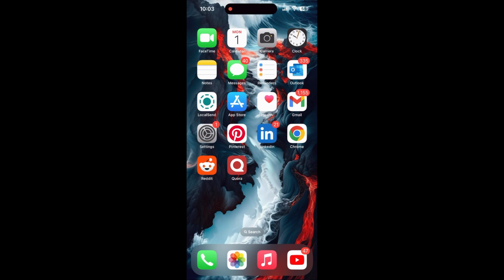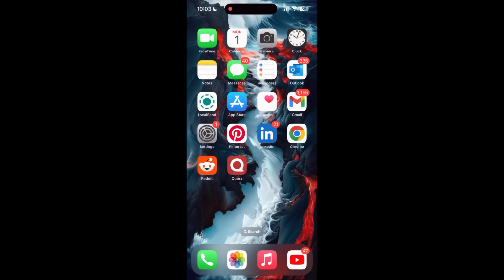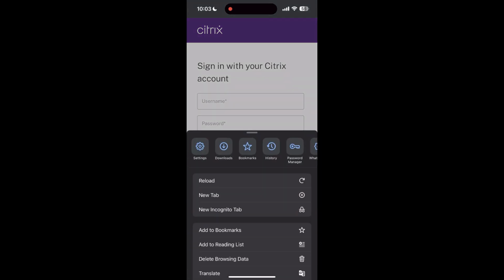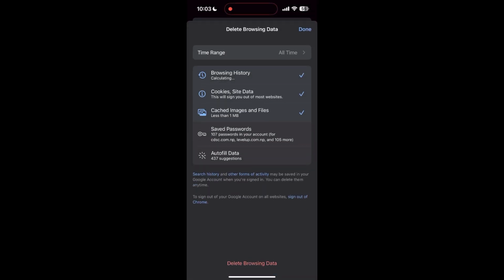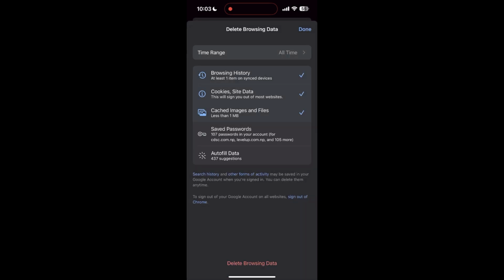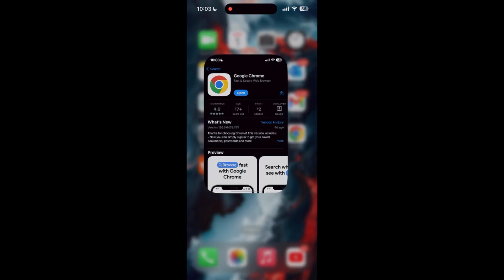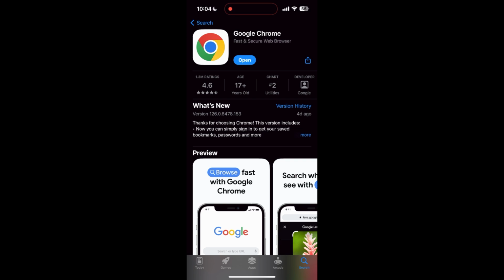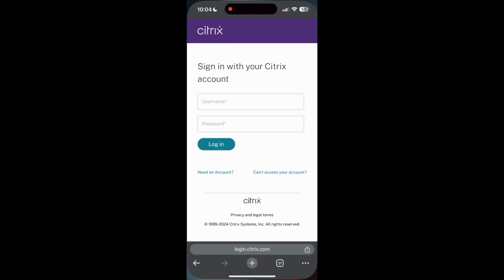How to Fix Citrix Account Login Not Working 2024?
Welcome to our guide on how to fix Citrix account login issues! If you're experiencing difficulties logging into your Citrix account, this video will walk you through troubleshooting steps to help you regain access quickly.

In this video, we'll cover common login problems such as incorrect credentials, account lockouts, password reset issues, and browser compatibility issues that may affect your Citrix account login.

Let's get started and ensure you can log into your Citrix account smoothly!